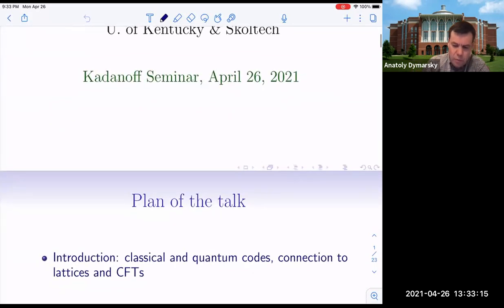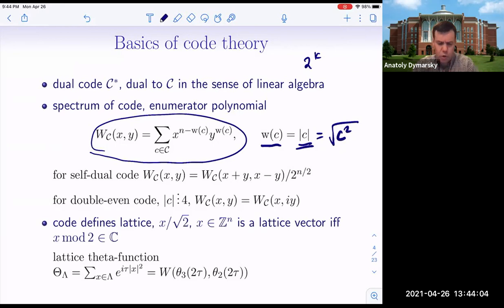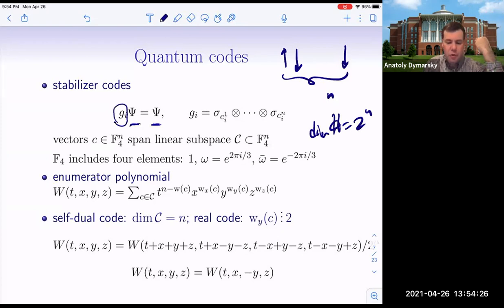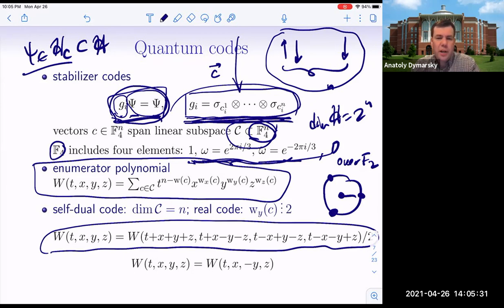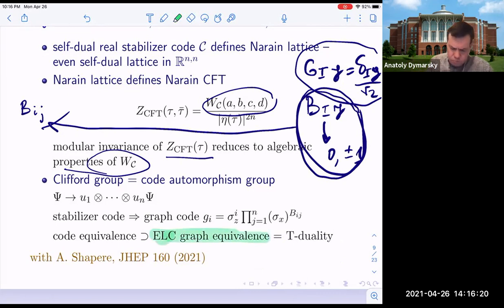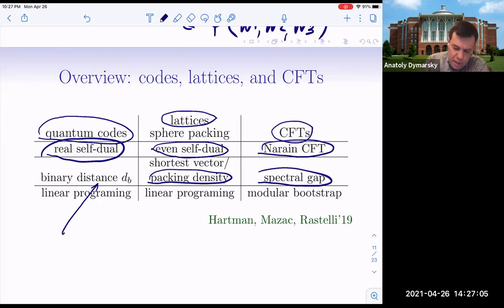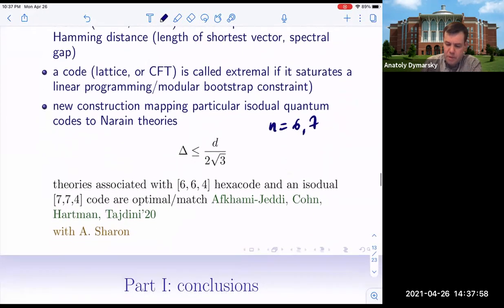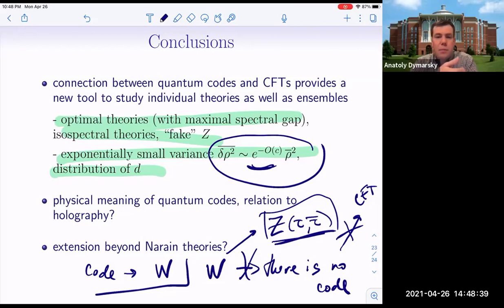Anatoly Dymarsky - Quantum codes, conformal field theory, and holography - 2021/04/26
Abstract: Classical error correcting codes are related to special lattices, which give rise to chiral CFTs. Recently this story was generalized to non-chiral theories. In this case quantum codes give rise to Narain lattices and a special family of Narain theories which we dub code CFTs. Some of these code theories maximize the spectral gap, making connection with the conformal bootstrap program. From the holographic point of view, code CFTs form an ensemble which provides a simplified model for the recently introduced duality between ensembles of boundary theories and quantum gravity in the bulk. In this talk I will first describe the mapping between quantum codes and Narain theories, and then discuss examples of optimal CFTs which maximize the spectral gap. In the second part of the talk I will discuss the ensemble of code theories and several lessons they presumably teach us about the ensemble of all Narain theories and its holographic description.